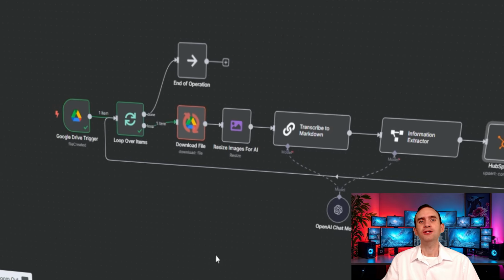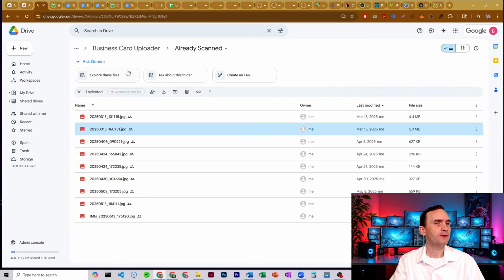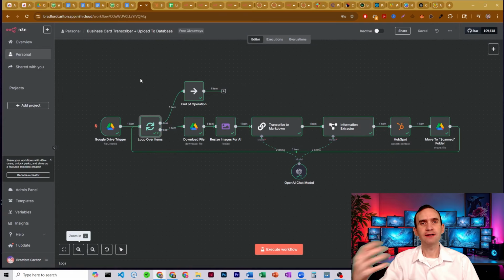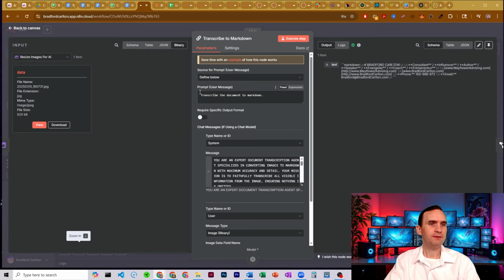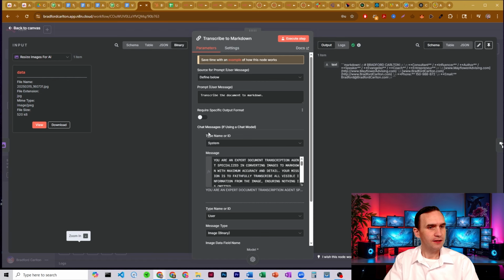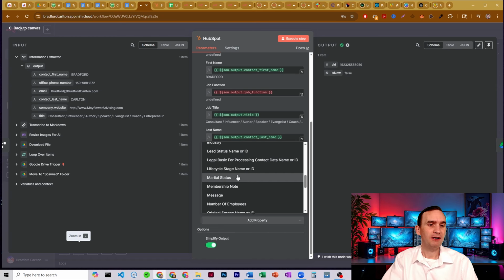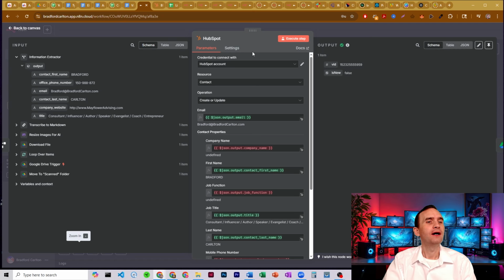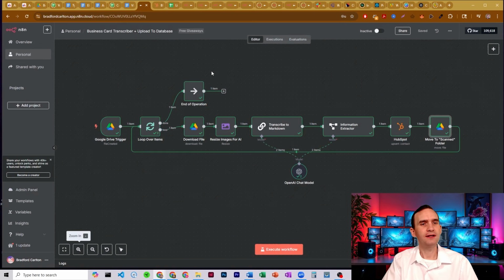Automate Adding Your Business Card Stack Into Your CRM With n8n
Tired of that growing pile of business cards you *never* get around to entering into your CRM? Let n8n do it for you.

In this video, I’ll show you how I built a workflow that **automatically digitizes business card data and adds it to your CRM—without manual entry**.

✅ What This Workflow Does:
- Standardizes and formats names, emails, and phone numbers
- Pushes the contact directly into your CRM (like Hubspot or Postgres)

🔧 Tools Used:
- n8n

The full workflow JSON is available free inside our Skool community.